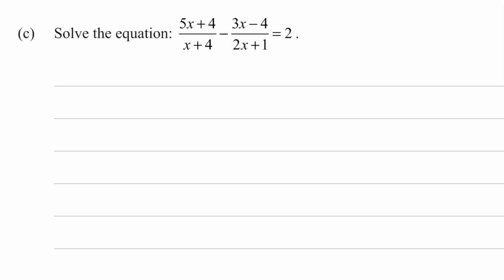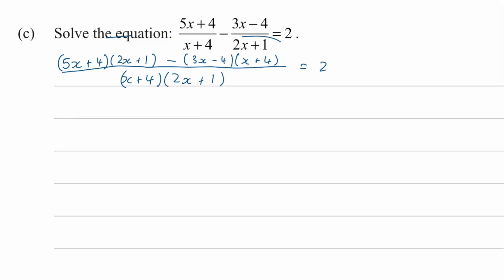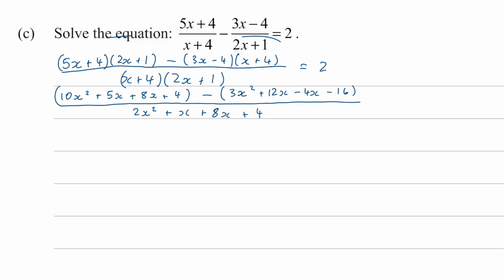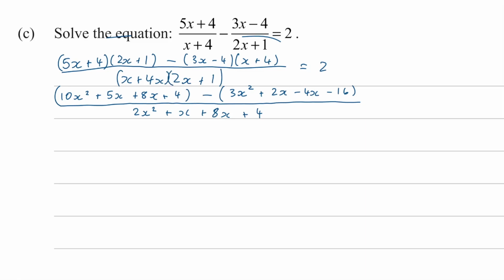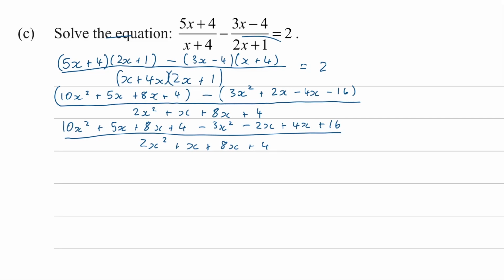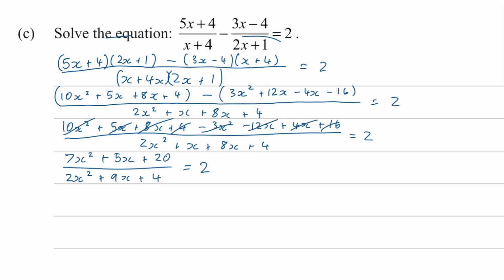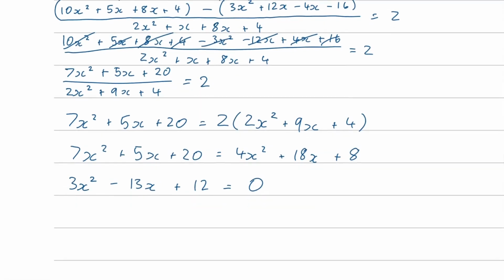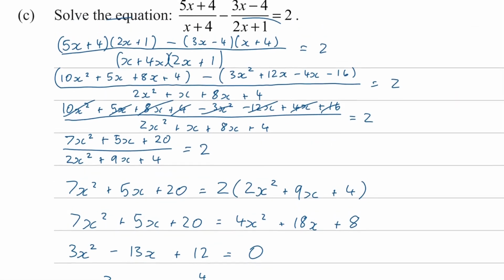NCEA L2 Algebra 2020 Past Exam - Question 2c